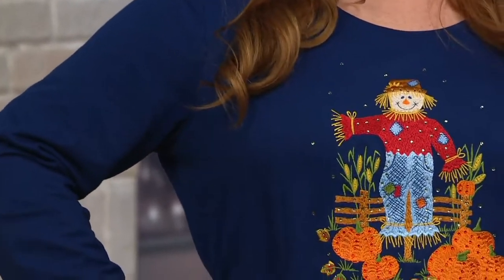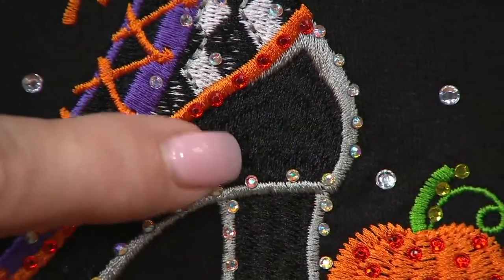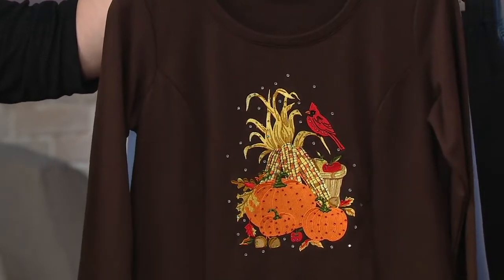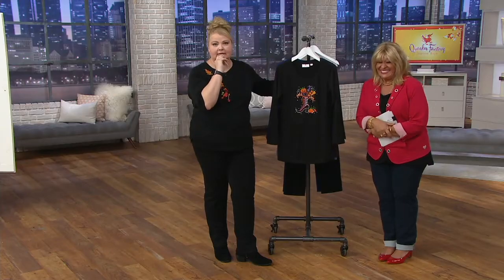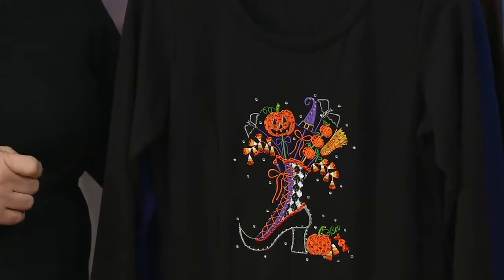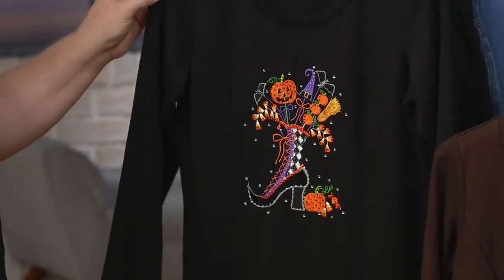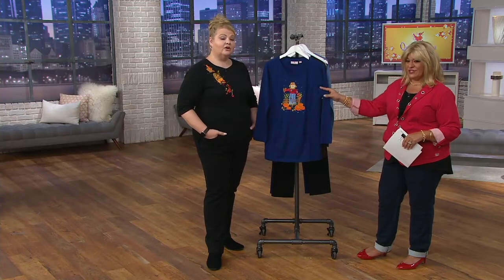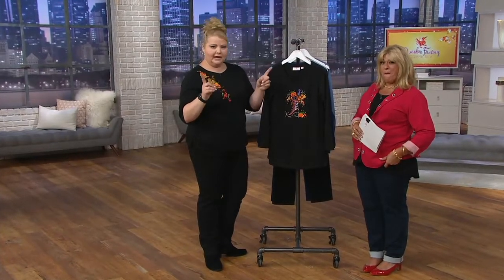Quacker Factory Autumn Harvest Long Sleeve French Terry Tunic on QVC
Quacker Factory Autumn Harvest Long Sleeve French Terry Tunic

A cornucopia of cute comfort abounds with this autumn harvest tunic--done in feel-good French terry. From Quacker Factory.